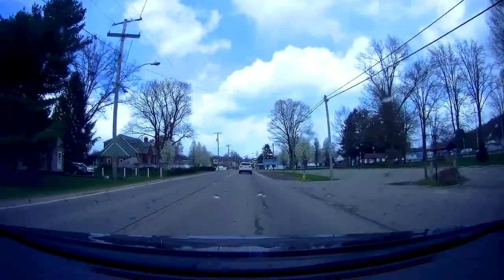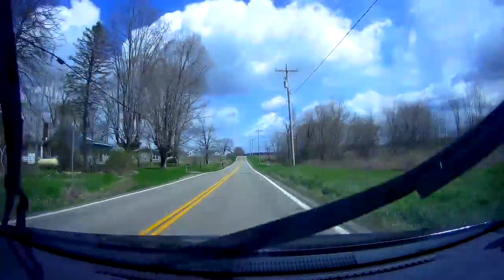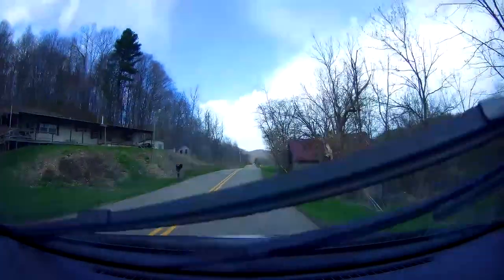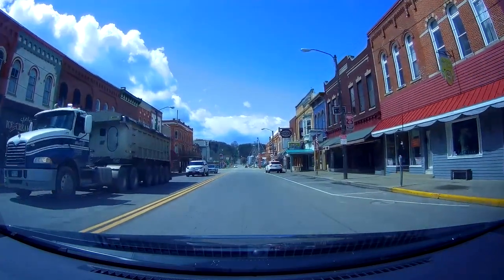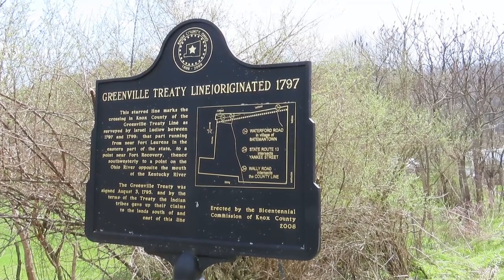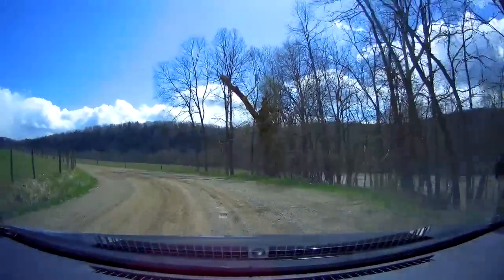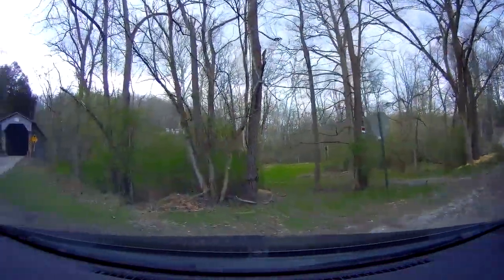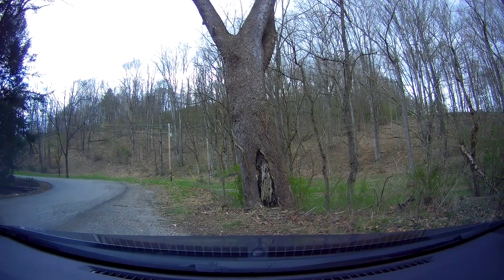Trip To Wally Road In Loudonville, Ohio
A trip up Wally Road to Loudonville, Ohio takes us through Martinsburg, Danville, and Greer.

Much of the trip runs along the Mohican River. The Mohican River is famous for recreational use due to it's gentle flow and pleasant scenery.

The trip also stops at 2 covered bridges and a barn.